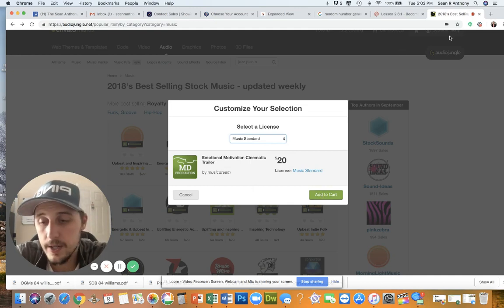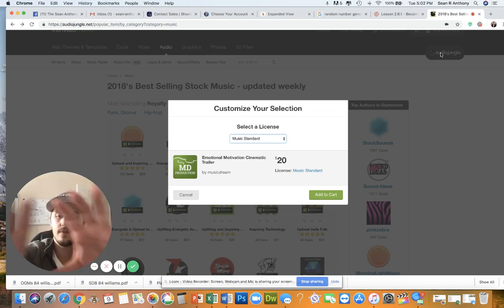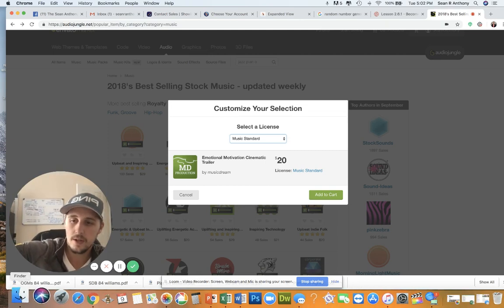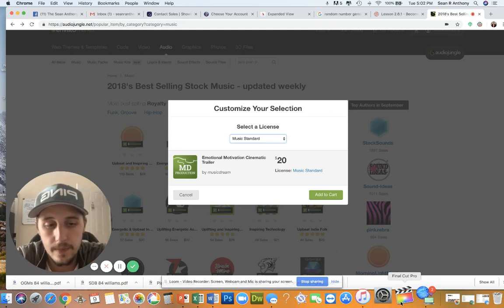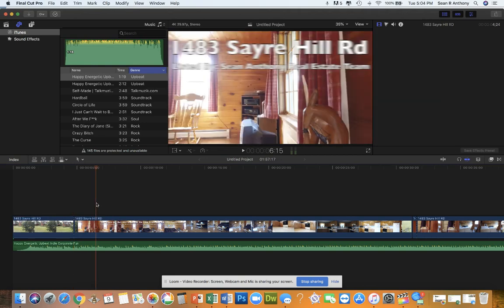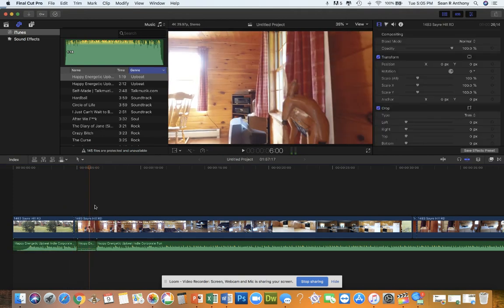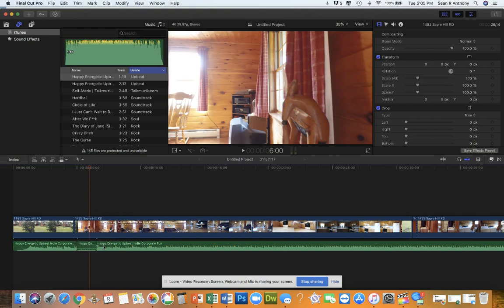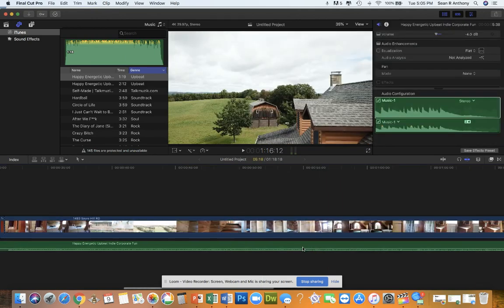Lesson 2.7 - AudioJungle.net and Starting a Podcast